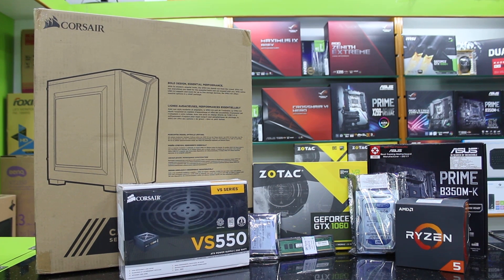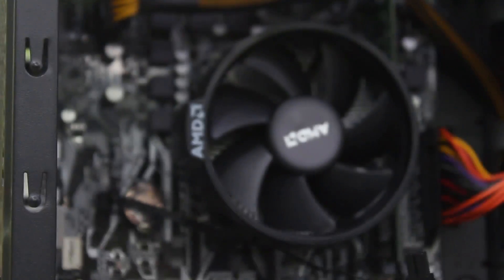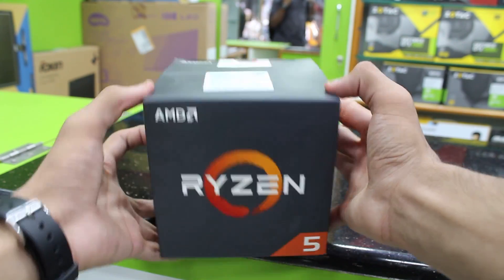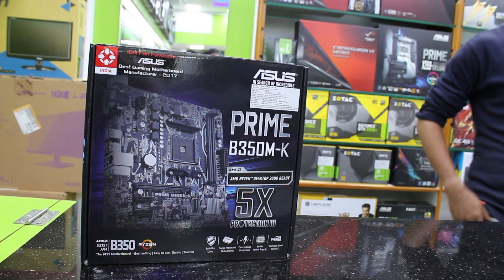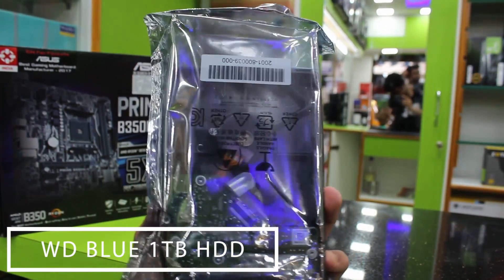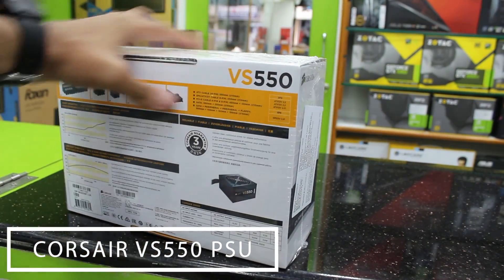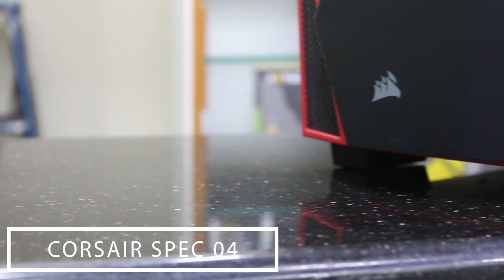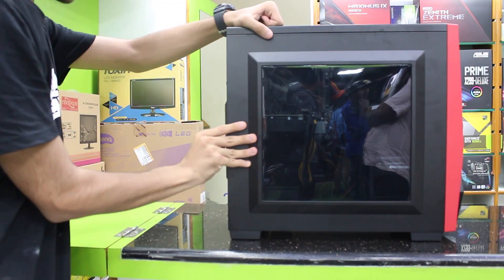$850 RYZEN 5 2600X GAMING PC BUILD 2018 - BEST BUDGET GAMING PC BUILD GUIDE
Today We Build the Best $850 RYZEN 5 2600X Gaming PC 2018

The Best $850 Gaming PC Build of 2018 Using the New AMD RYZEN 5 2600X & Zotac GeForce GTX 1060 6GB

So AMD Has Finally Launched The Highly Anticipated RYZEN 2000 Series of CPUs or The 2nd Gen RYZEN CPUs

Also in this Build, we are Using The New AMD RYZEN 2000 Series Ready Motherboards that is the New X470 Motherboards.

This $900 Gaming PC Build will offer you really good Price to Performance considering the Current PC Parts Pricing. This Perform Phenomenally in Gaming at 1080p or 1440p Whilst Achieving  60+ FPS and this is also a really good budget Editing PC Build & Live Streaming PC Build

We are Using The New AMD RYZEN 5 2600X Coupled with the Zotac Geforce GTX 1060 6GB This Combo, in Particular, Will Offer Some Really Good Performance

Overall This is The Best Budget $850 Gaming PC Build 2018!

PC Parts Links (Amazon US)

Optional Parts!
SSD 120GB
SSD 240GB
GTX 1070
GTX 1080

2015-18 © TMG™ TECHDROIDS is a participant in the in the Amazon US Associates Programme & Amazon Services LLC Associates, an affiliate advertising programme designed to provide a means for sites to earn advertising fees by advertising and linking to Amazon.com.